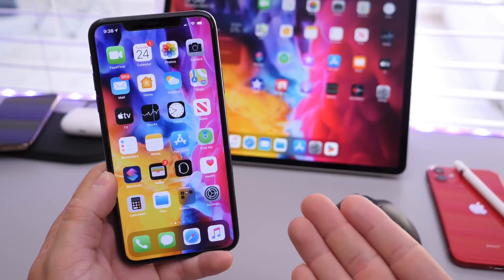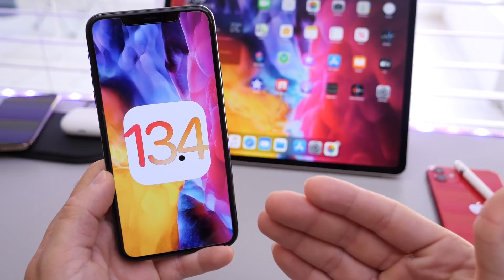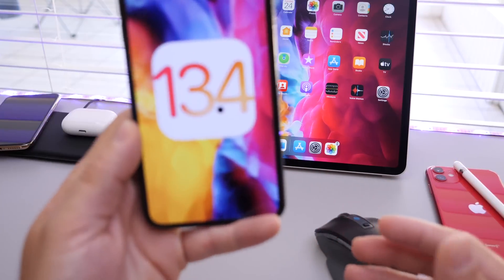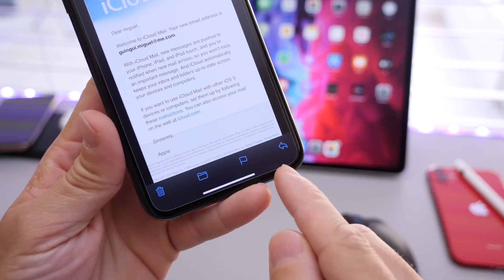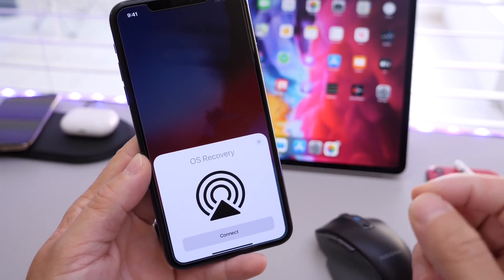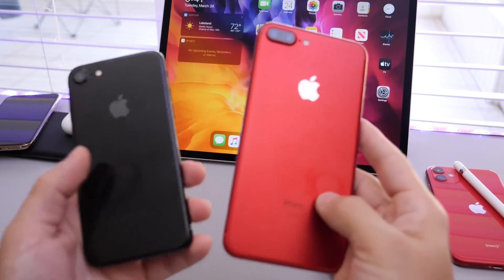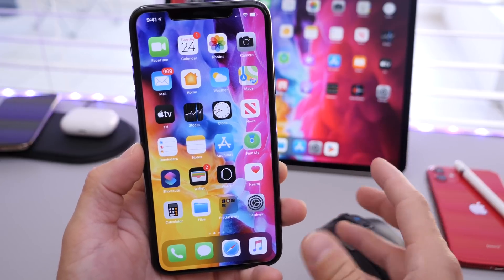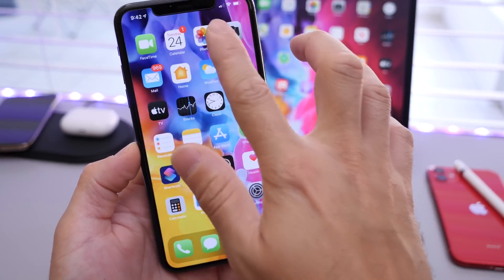iOS 13.4 Released & Final Recap what’s New ?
Sponsor link 👉 UltData ) can recover deleted WhatsApp, SMS, contacts, photos and other data from iPhone/iPad without backup